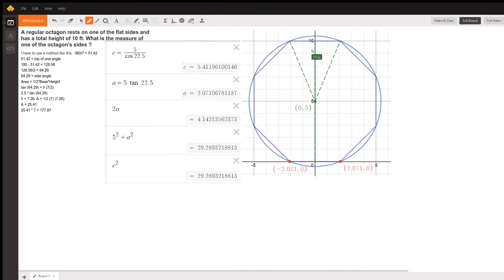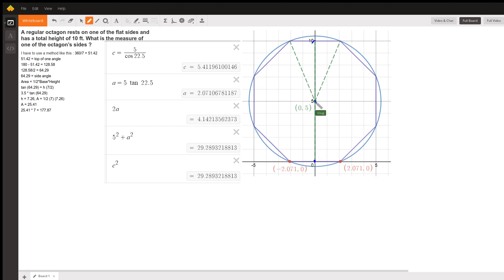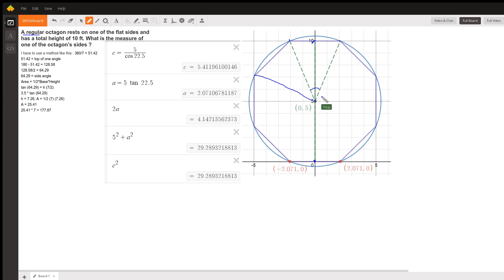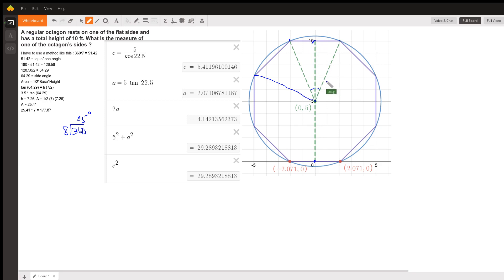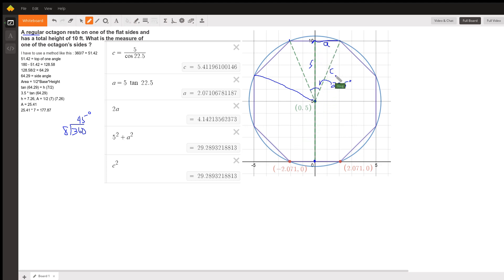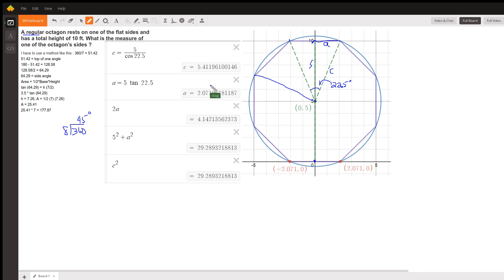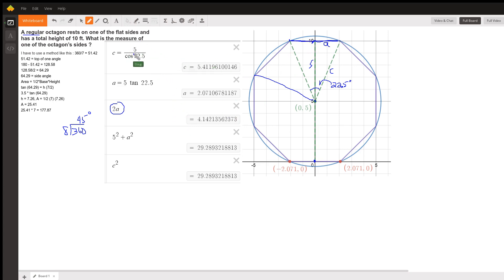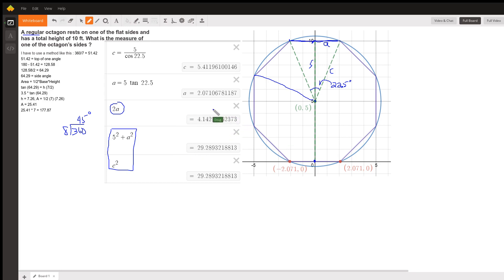Find length of side of regular octagon given the distance between opposite sides.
Question: A regular octagon rests on one of the flat sides and has a total height of 10 ft. What is the measure of one of the octagon’s sides ?
I have to use a method like this : 360/7 = 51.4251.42 = top of one angle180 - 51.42 = 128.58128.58/2 = 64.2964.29 = side angleArea = 1/2*Base*Heighttan (64.29) = h (7/2)3.5 * tan (64.29)h = 7.26, A = 1/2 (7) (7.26)A = 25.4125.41 * 7 = 177.87

Answered By:

Doug C.